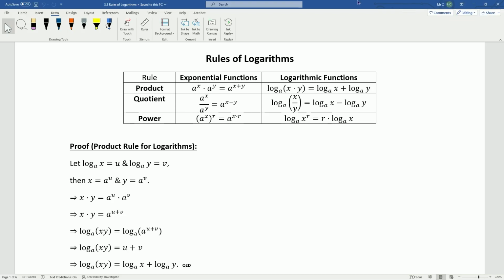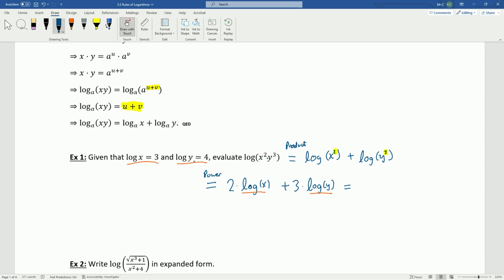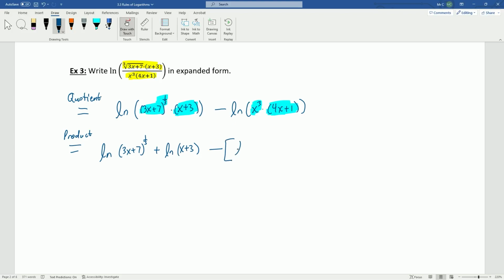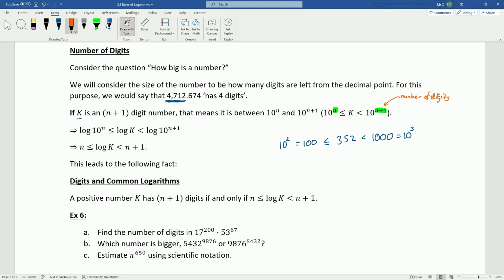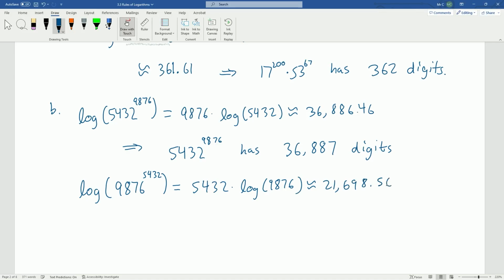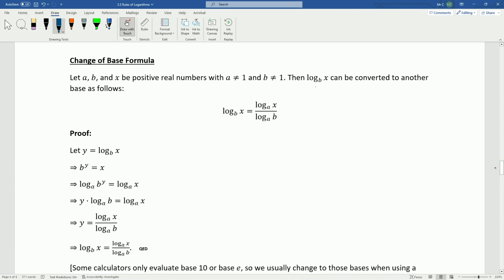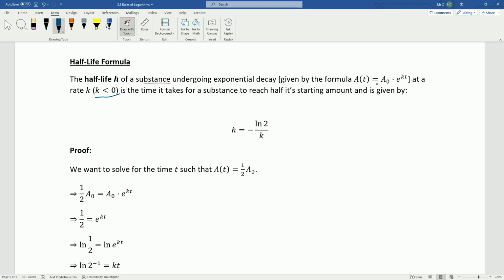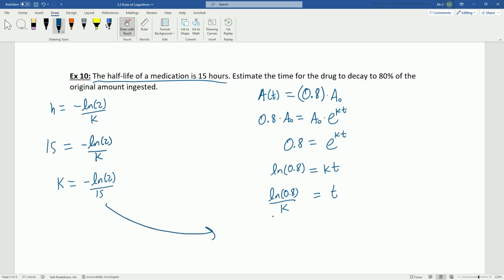Rules of Logarithms